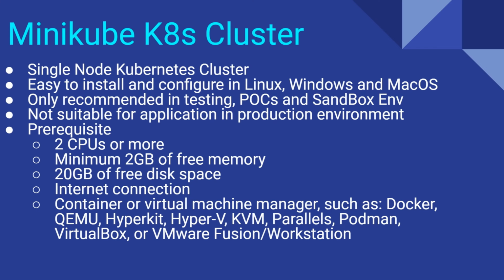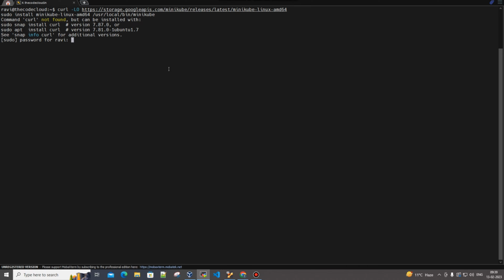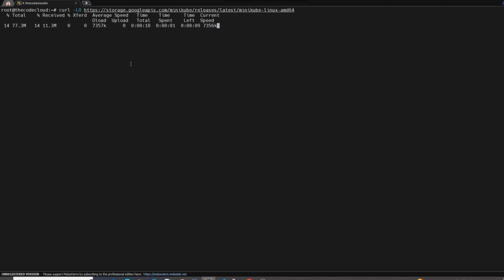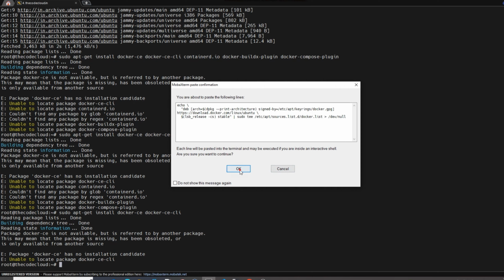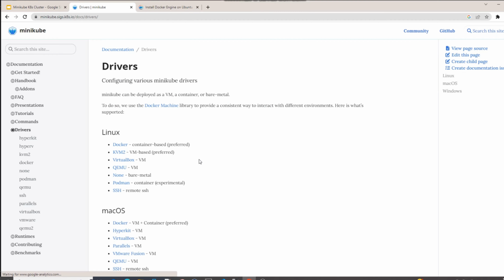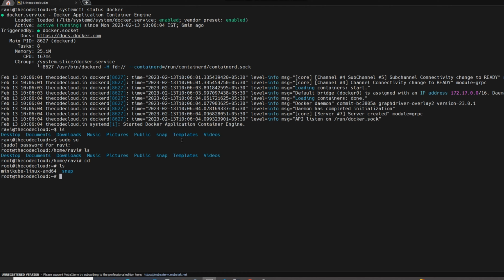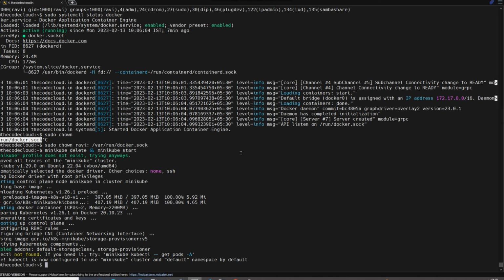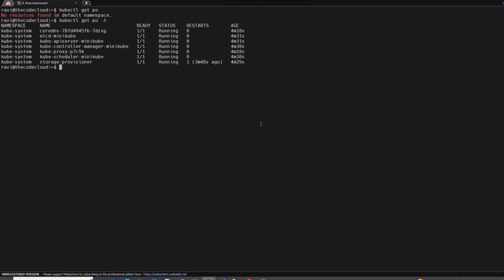How to install Kubernetes using Minikube on Ubuntu 22.04 LTS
Hello, as you know installing and configuring a kubernetes cluster is not an easy task and it takes a lot of hours. But If you have to do a quick POC or testing something. let's suppose you have to prepare for your CKA, CKAD or CKS exam, then you have to install and configure a K8s cluster pretty often.

MInikube helps you in this. You can easily configure a Single Node Kubernetes Cluster. You only need either container runtime environment or Virtual machine manager and just run a command "minikube start" and everything is done automatically.

How to install Minikube in ubuntu?
How to install Minikube in linux?
How to configure Minikube?
How to install docker in Ubuntu 22.04?
How to install Kubectl in ubuntu?
How to Configure Kubernetes?
How to configure Single node K8s?
How to configure k8s?
How to install single node minikube kubernetes cluster?
minikube kubernetes
kubernetes minikube
minikube k8s
k8s minikube